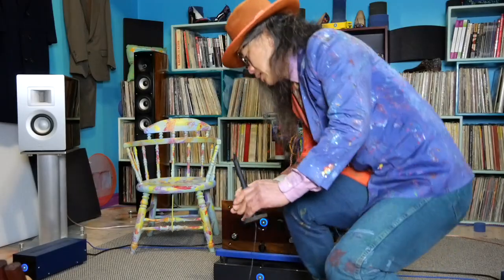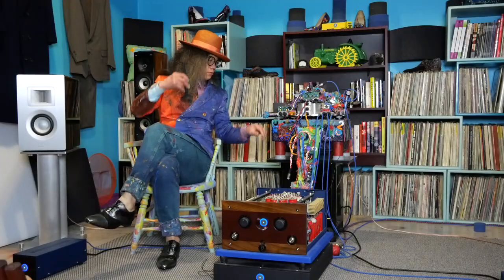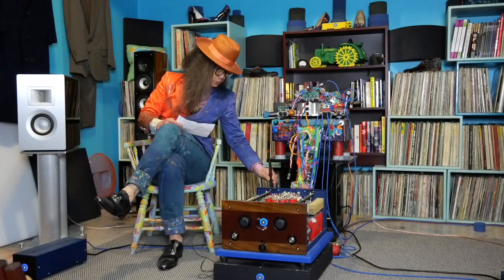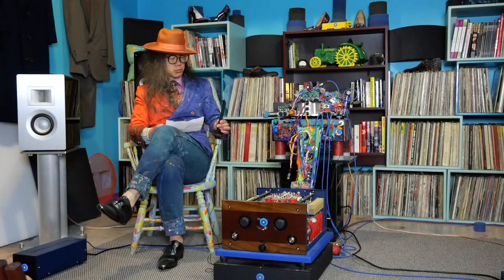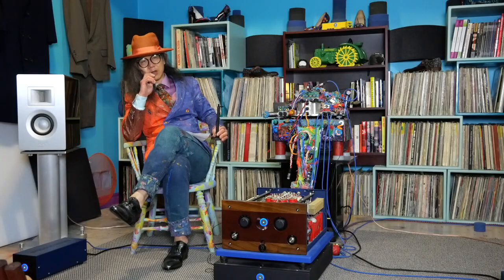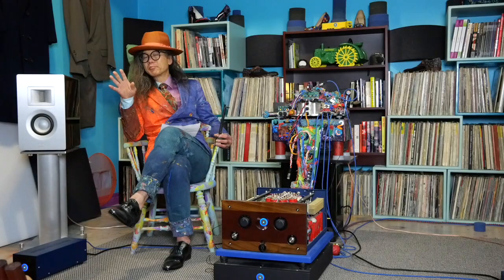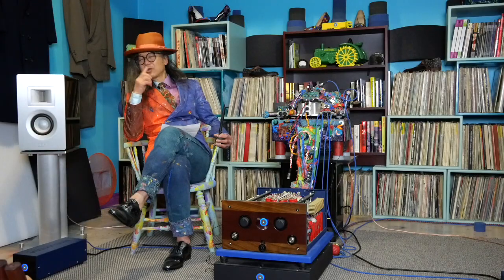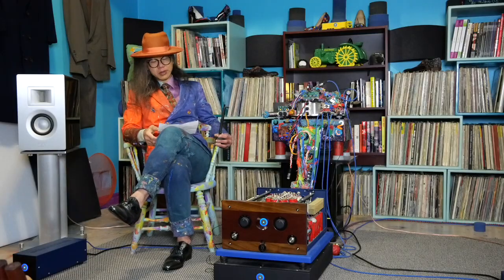Matching Gain with different Power Amps.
Whether you want to use two power amps to bi-amp speaker which require to have the same loudness or need to make two different power amps driven by one preamp to play at the same volume.  There is one number to use for matching the power amp gain.  That number is NOT input sensitivity.

Voltage Gain (Av)= 20 [log (Output Voltage/Input Voltage)]